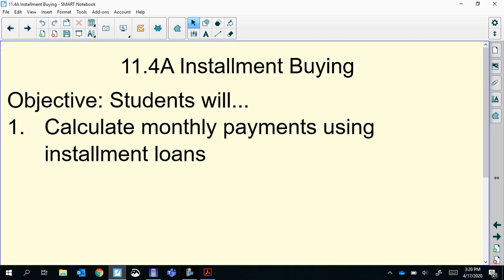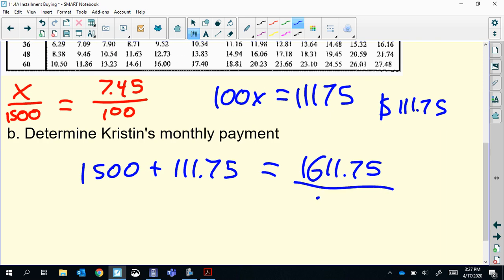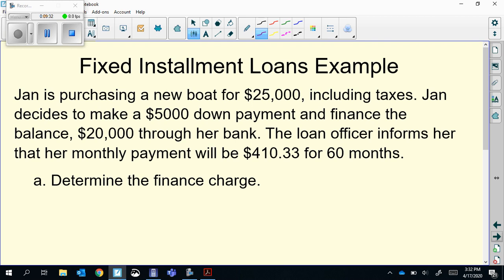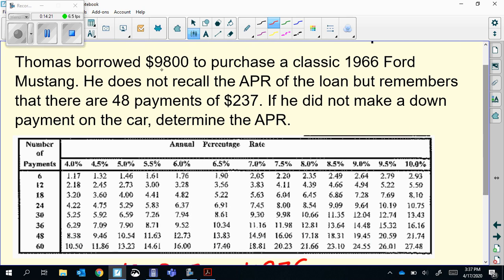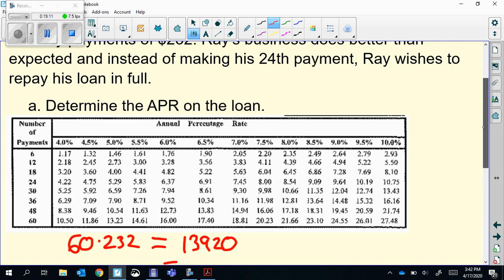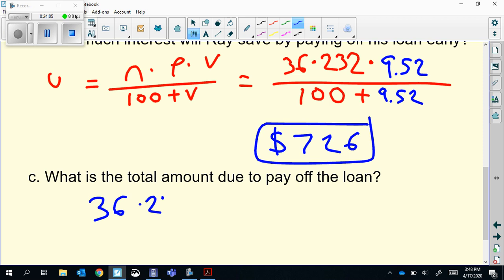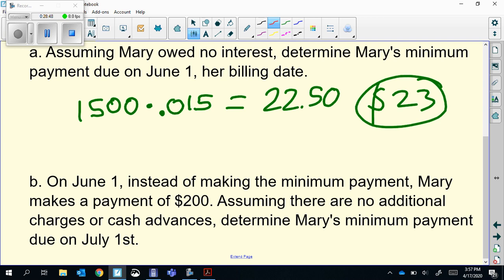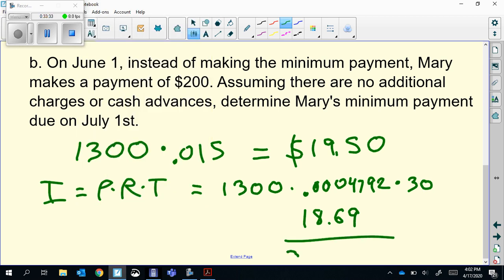College Math 11 4A Notes